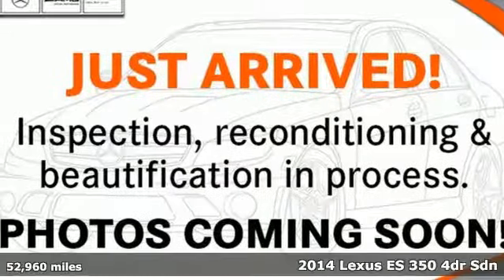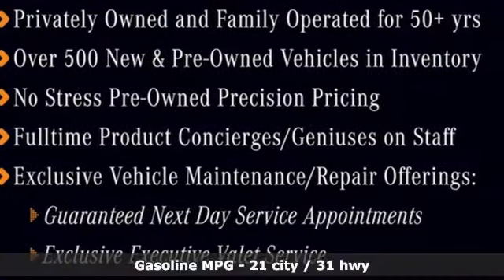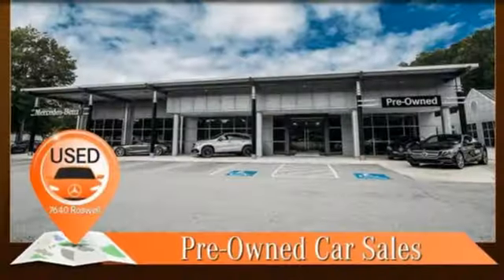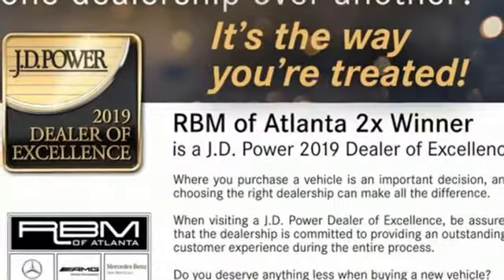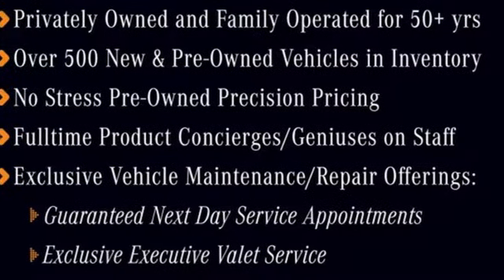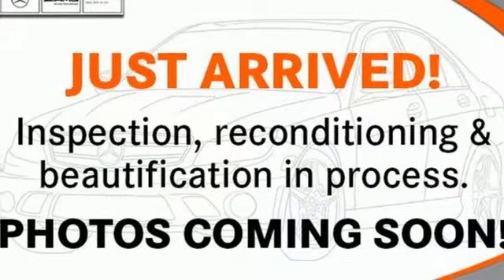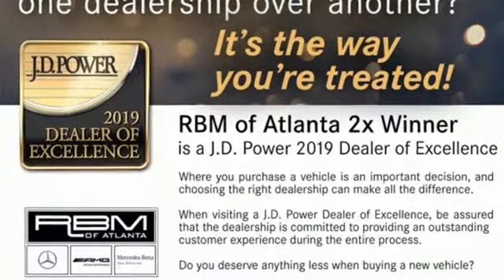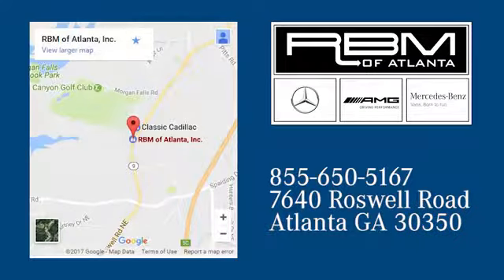Used 2014 Lexus ES 350 Atlanta GA Sandy Springs, GA L6258PA - SOLD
Year: 2014
Make: Lexus
Model: ES 350
Trim: Sedan
Engine: 6 Cyl. 3.5 L
Transmission: Automatic
Color: Obsidian
Interior: Black
Mileage: 52960
Stock #: L6258PA
VIN: JTHBK1GG1E2112022

Address:
7640 Roswell Road